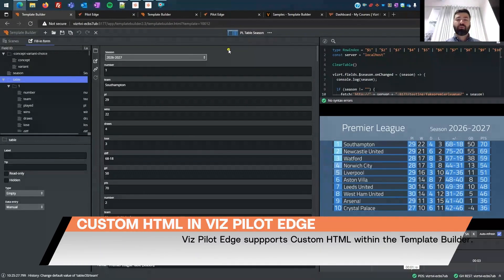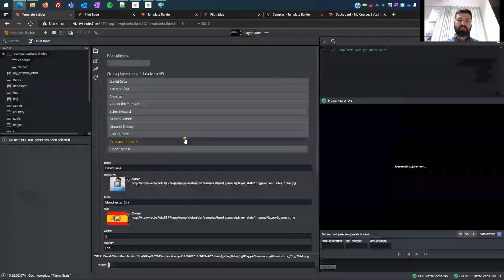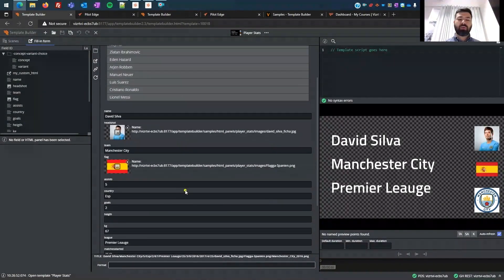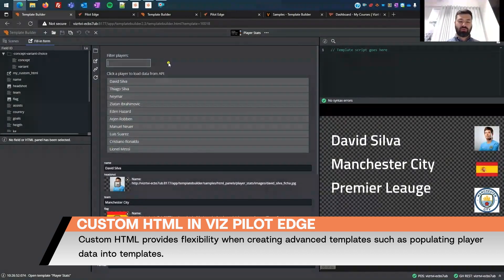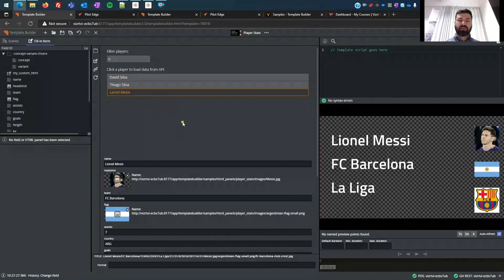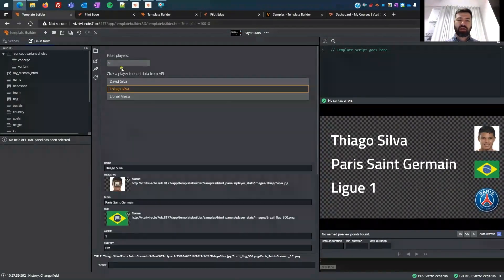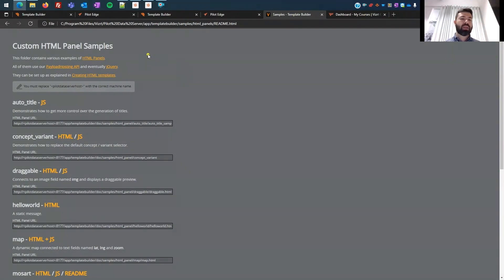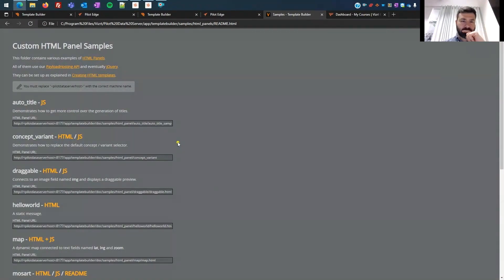Viz Minute: Create Advanced Templates with Custom HTML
Viz Pilot Edge is a HTML client and supports Custom HTML for creating more advanced templates. With Custom HTML you can add search functionality, APIs and other functionality in Template Builder.

Viz Pilot Edge is the template based, web-ready (HTML5) newsroom graphics creation tool that helps journalists independently create graphics for their stories from anywhere.

Check out the webpage to learn more about Viz Pilot Edge